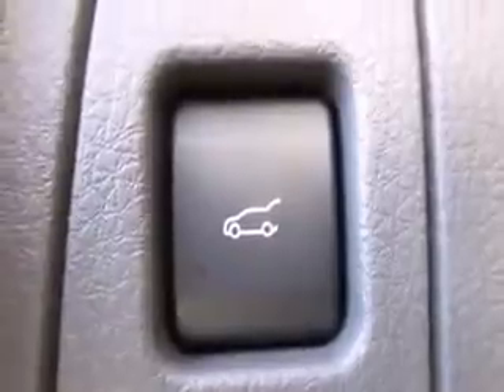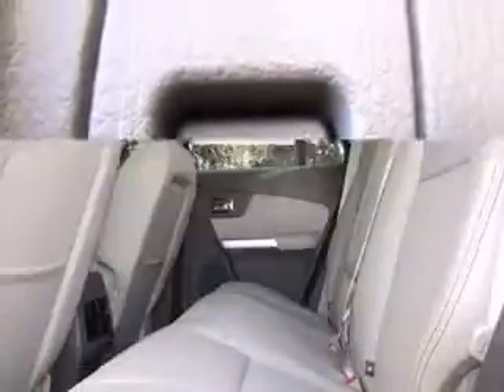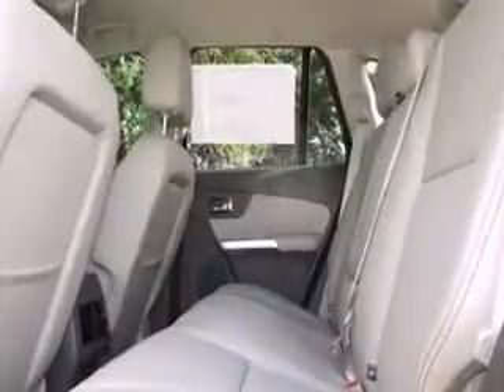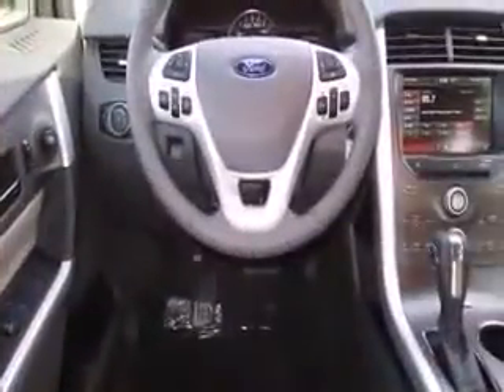Ford Sales around Daytona Beach, FL | Best place to buy a new Ford near Daytona Beach, FL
People in and around Daytona Beach, FL often ask, what is the best Ford dealership around? The answer is always Gary Yeoman's Ford! Gary Yeoman's Ford provides residents with the best service, selection, prices and all around buying experience when looking for any new or pre-owned Ford vehicle. One trip to Gary Yeoman's Ford and you will see why so many people consider us the best Ford dealership in the area. Don't waste time with other dealerships, come to the best one in the Daytona Beach, FL area today!